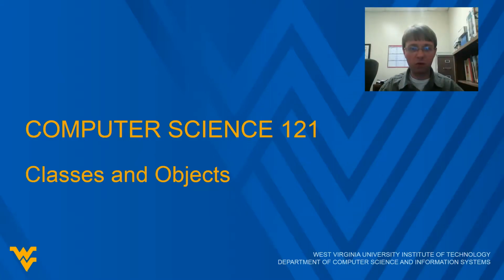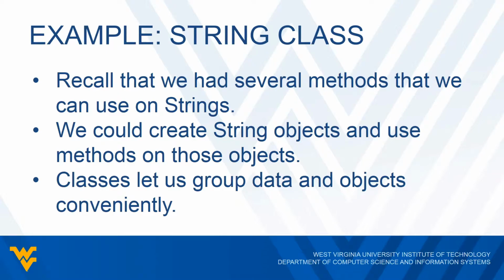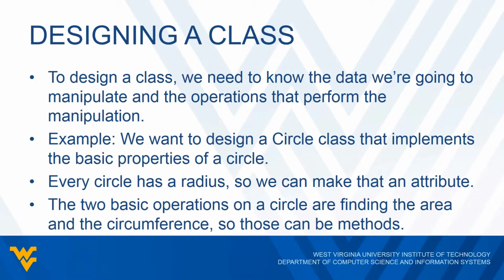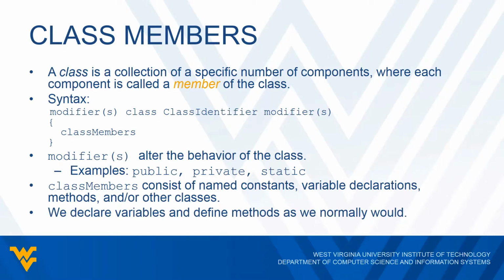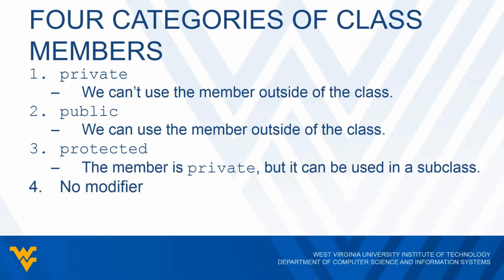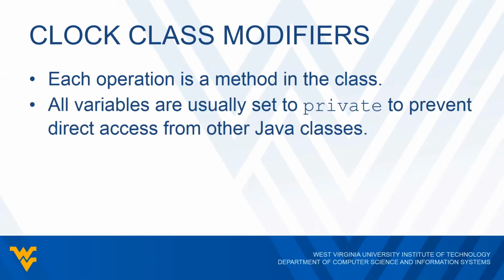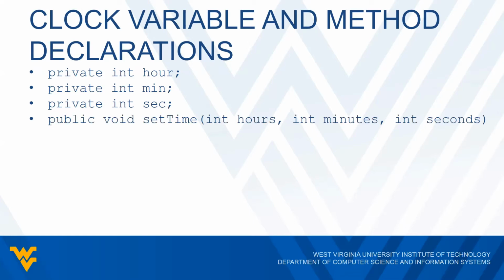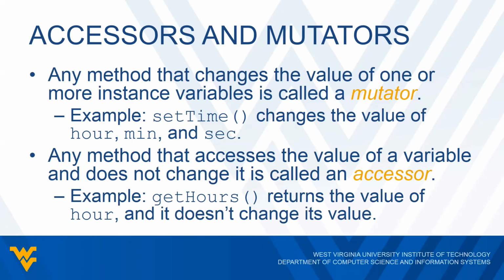CS 121, Lecture 26a